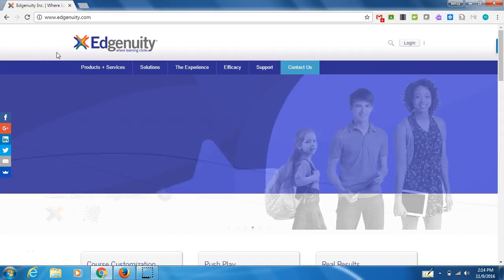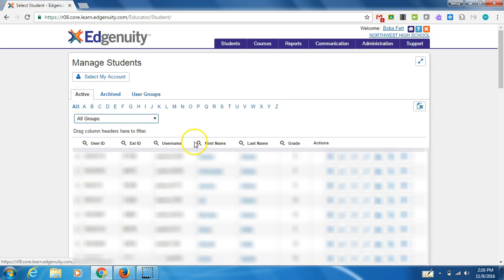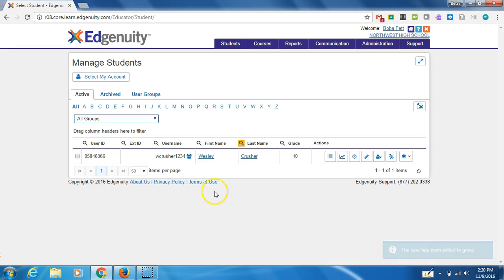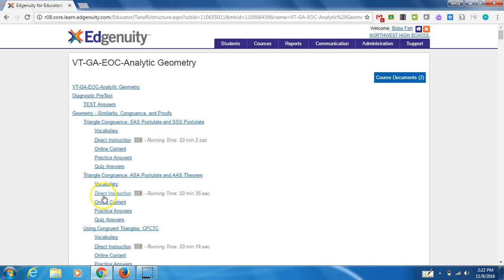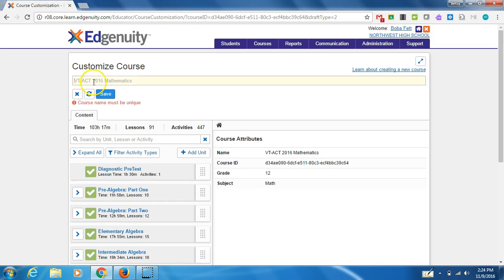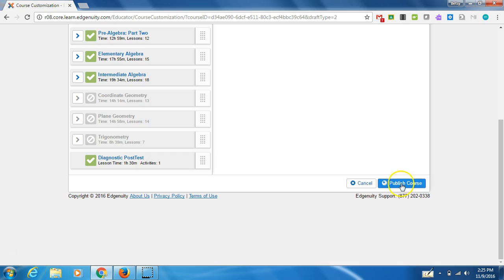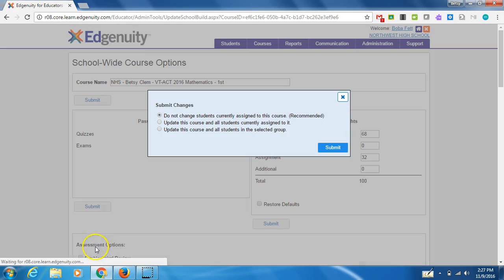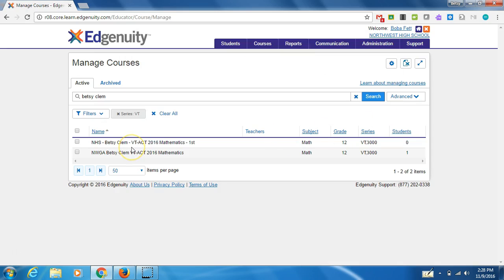Edgenuity: Adding Content for Blended Learning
Learn how to add content to Edgenuity for blended learning or test prep.